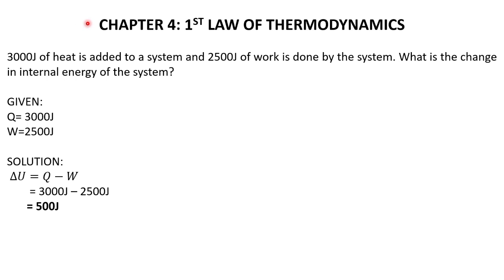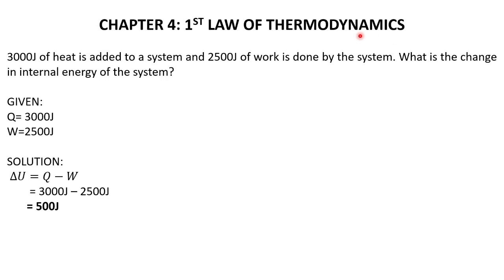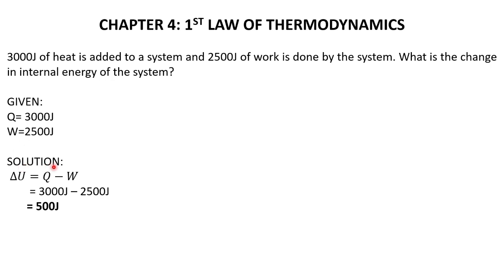VERTOUZO| CHAPTER 4: 1ST LAW OF THERMODYNAMICS